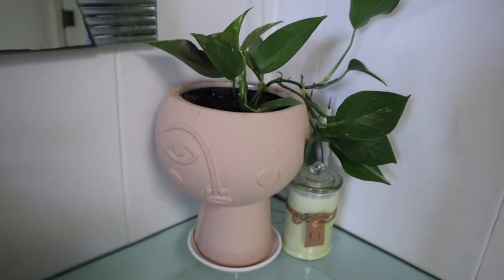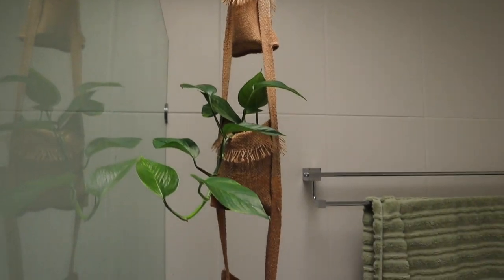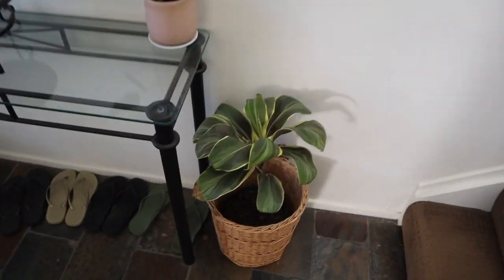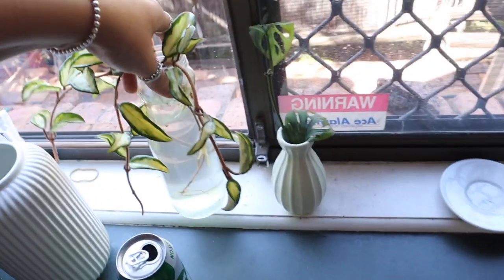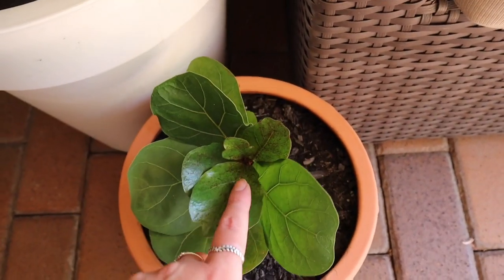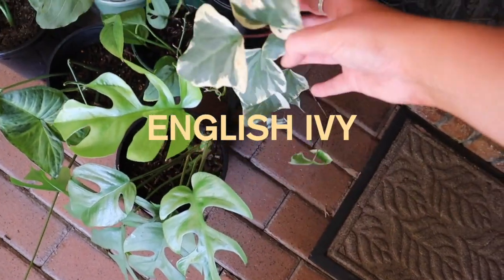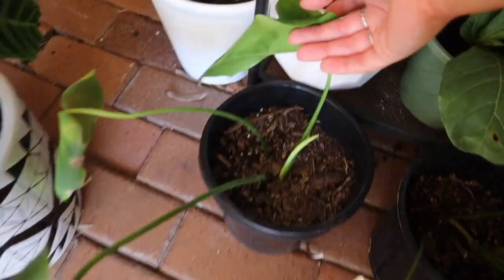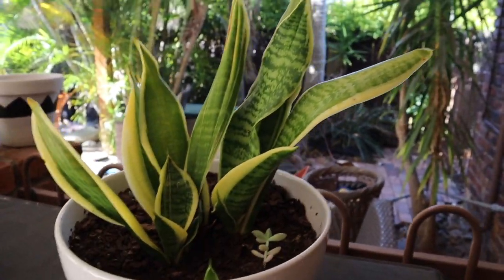the rest of my plant collection 🌱 HOUSE, PROPAGATION + OUTDOOR PLANTS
more plants hehe please let me know what other plant related videos you'd like to see x

TWO TAGS ACTIVEWEAR - GEORGIAKATETT
FACTORIE - GEORGIAK20

Camera used to film this video: Canon m50
Editing program used: Final Cut Pro

F A Q:
Where are you from? Brisbane, Australia
What were you studying at university? Justice & Psychology
Where is my necklace from? Pandora
Where are my earrings from? ASOS

- Love G
xxxx